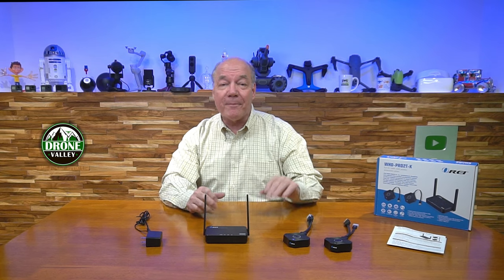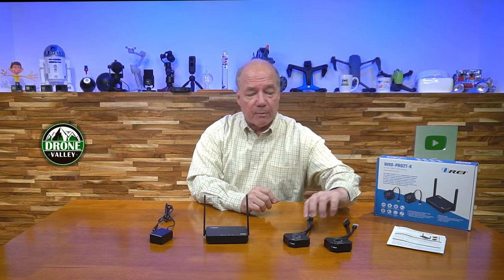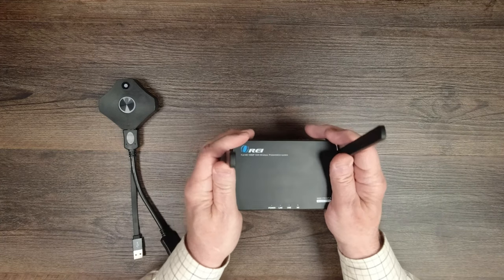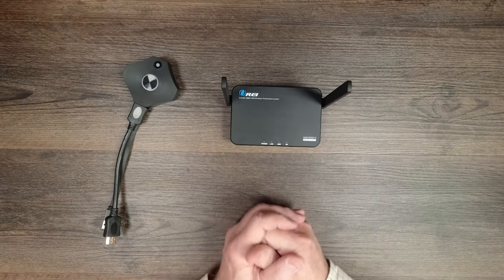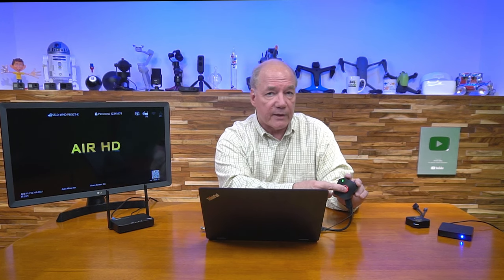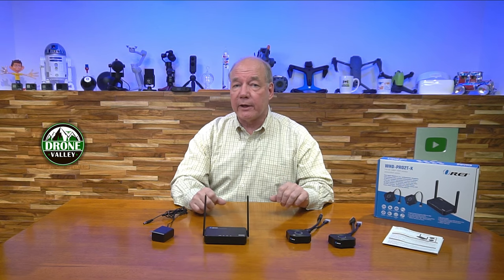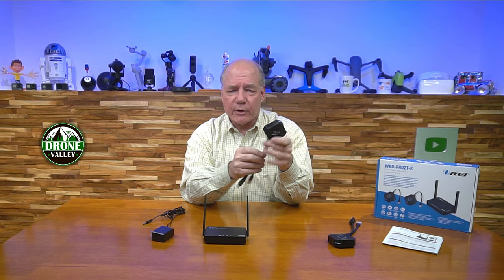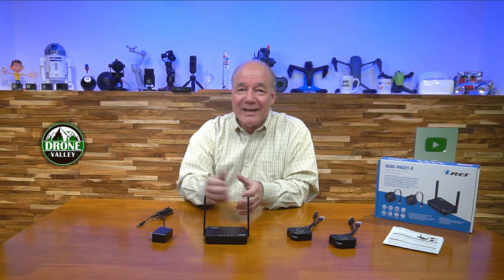Orei WHD Pro2T K - A great Way To Wirelessly Share A Screen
Orei WHD-Pro2T-K

The New Orei WHD-Pro2T-K Wireless presentation system allows you to share a single screen wirelessly with up to 32 devices in FHD resolution up to 100’ away. This base system includes 2 Transmitters and a receiver that can be expanded to 32 media devices. It also allows you to blend dedicated receivers with other devices that can Screen Share with software.